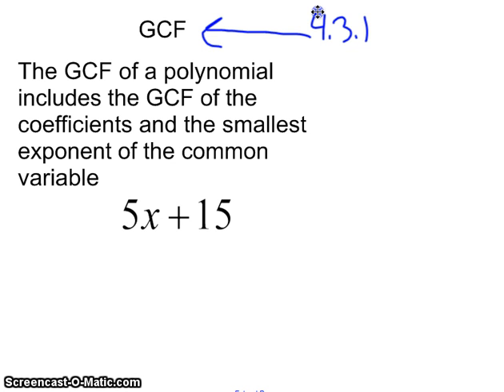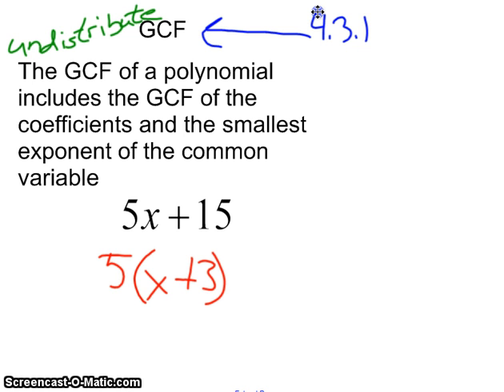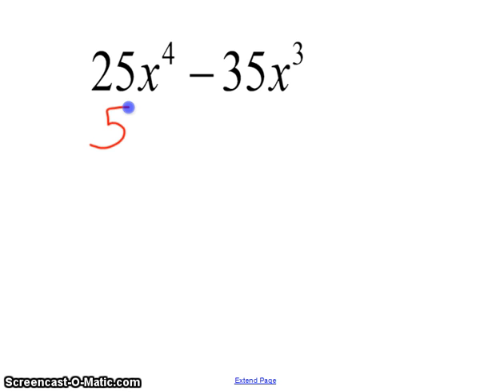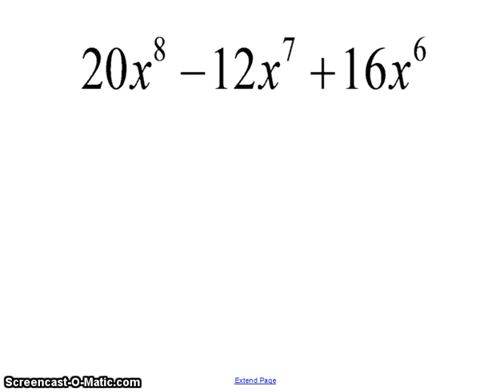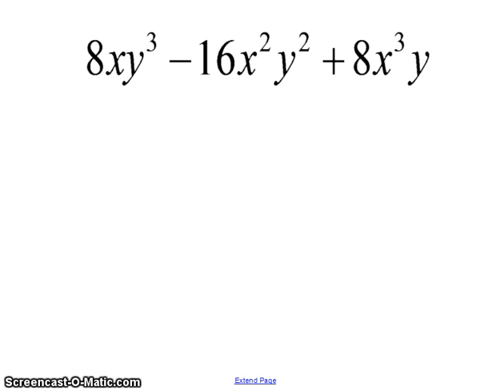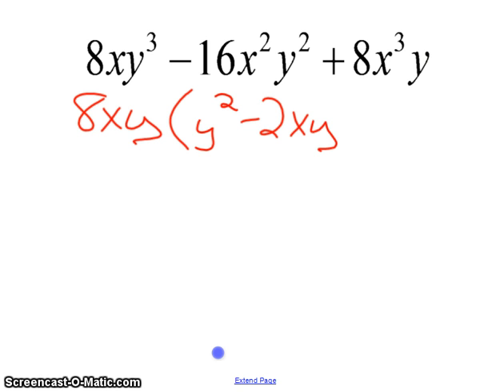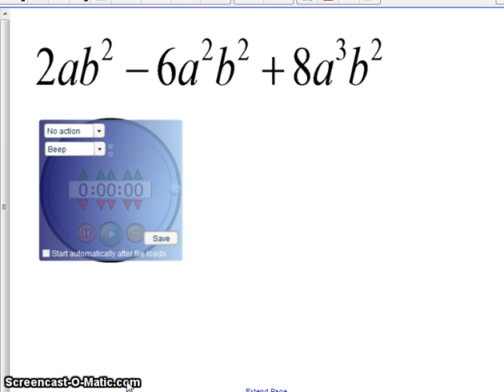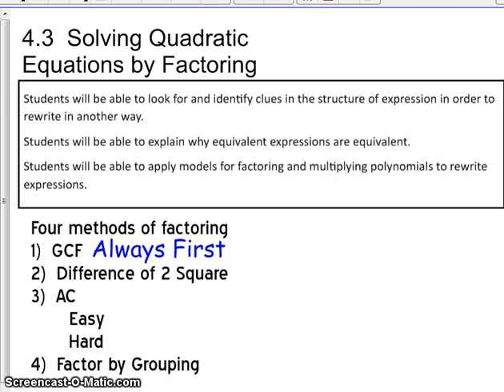Alg2 Notes 4.3.1 GCF